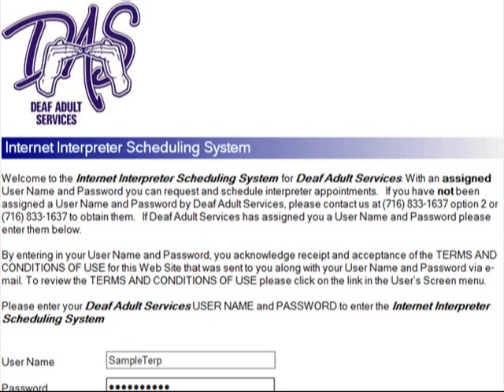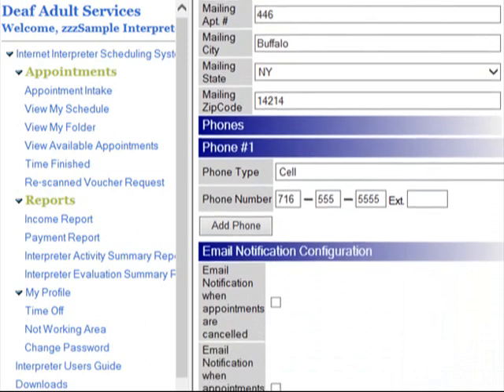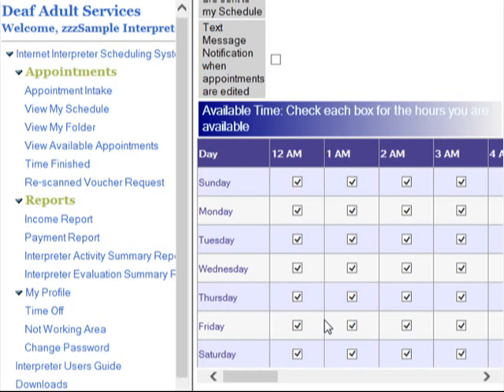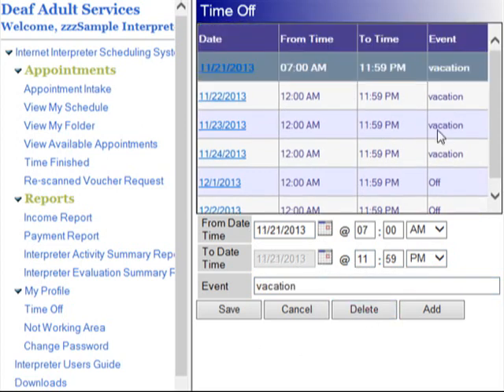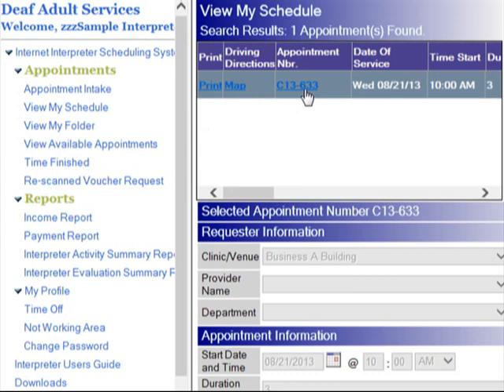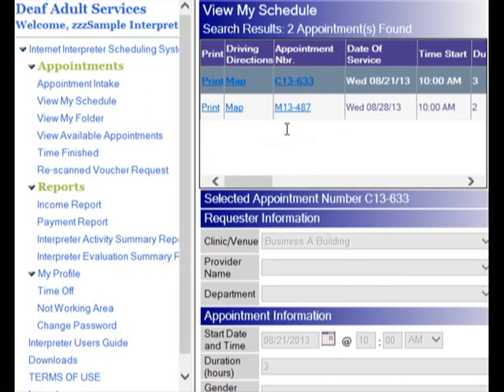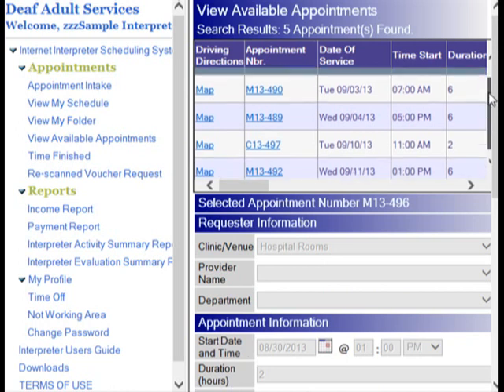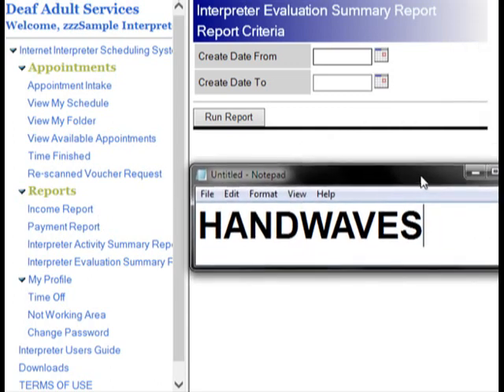I2S2 Tutorial - For Interpreters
Training tutorial for Deaf Adult Services' new Interpreter software, I2S2.

Please view the video by September 6th and follow the prompts for your next steps!